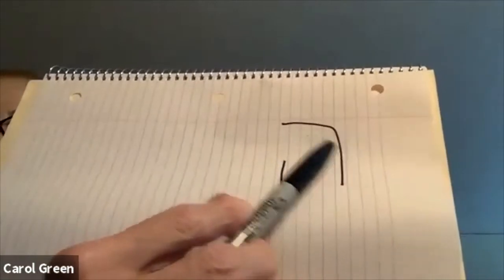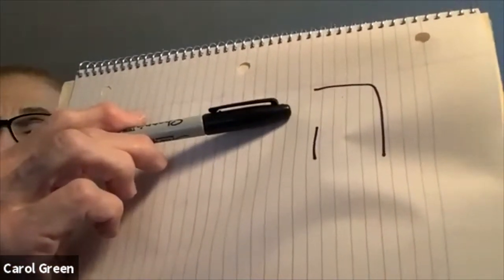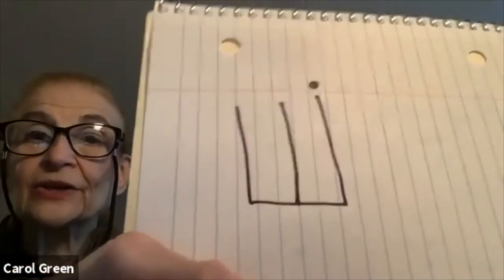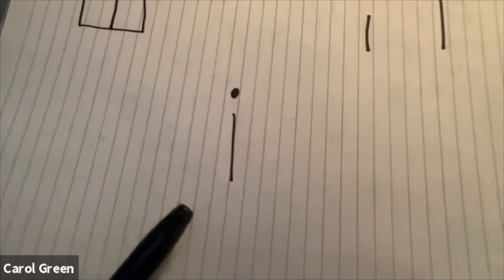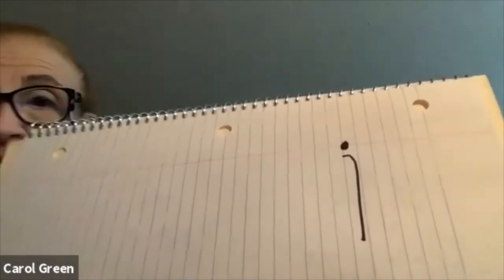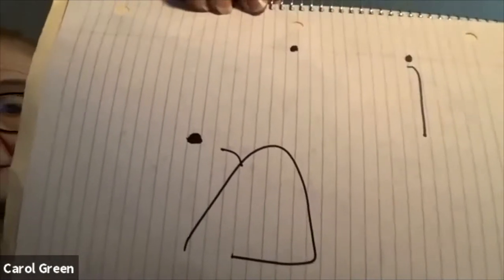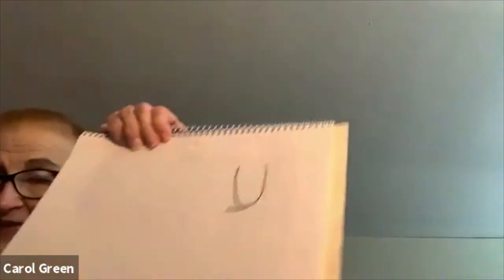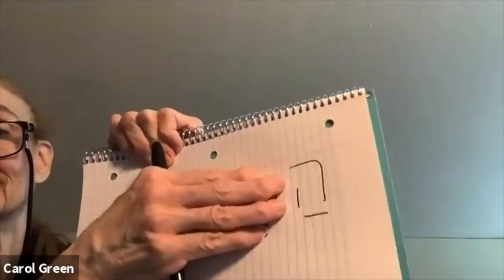Hebrew Class: Beginner with Carol Green 10.1.21